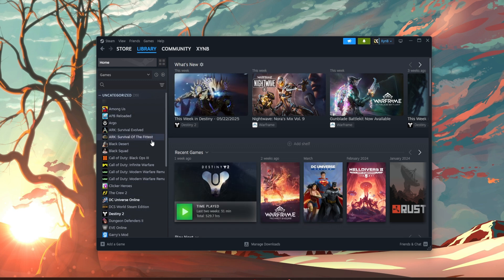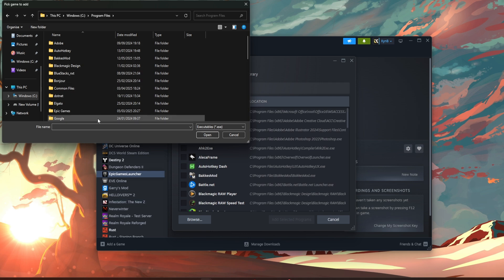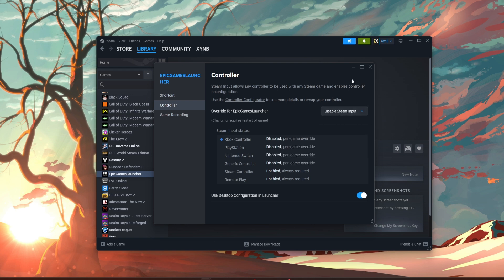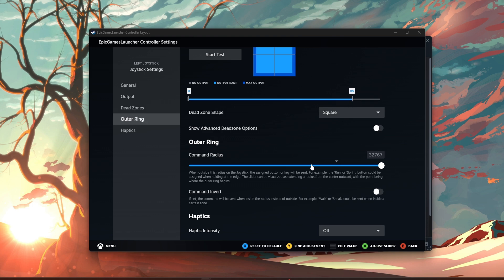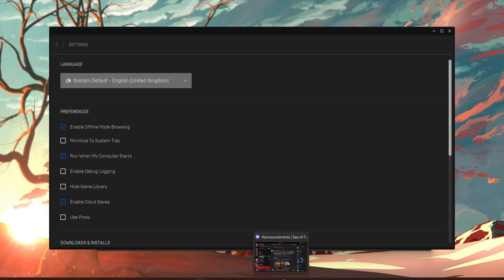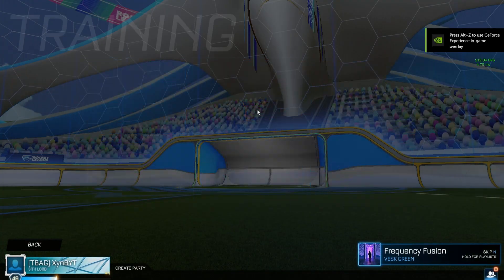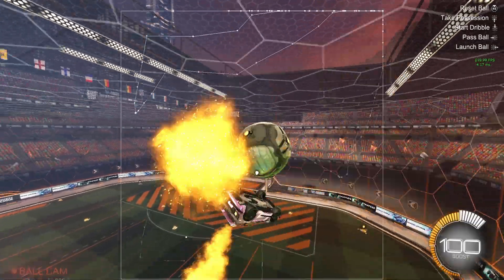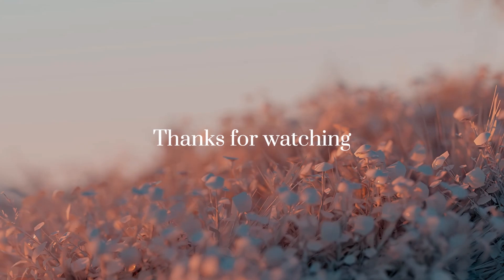HOW TO GET SQUARE DEADZONE! Steam & Epic Games 2025